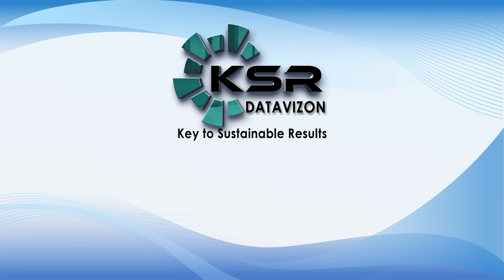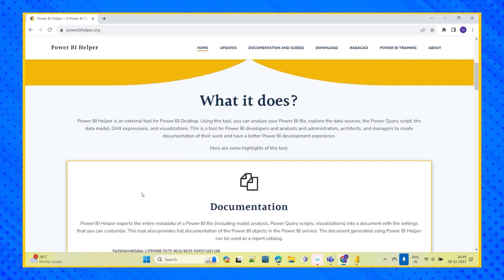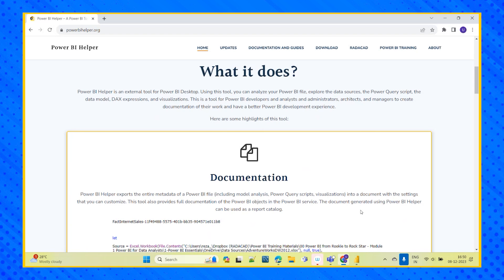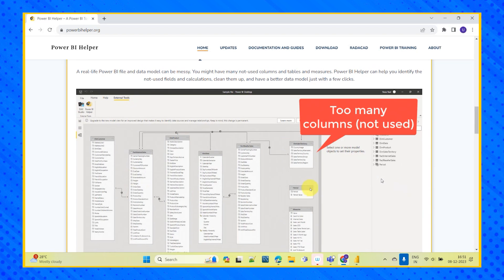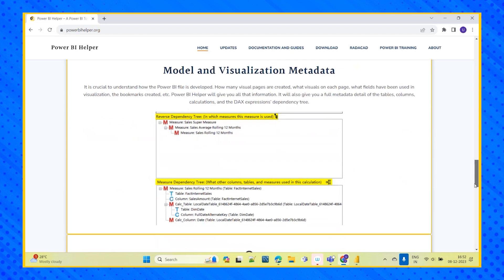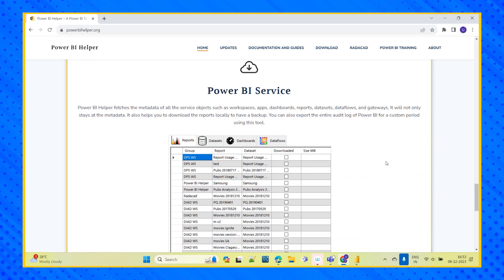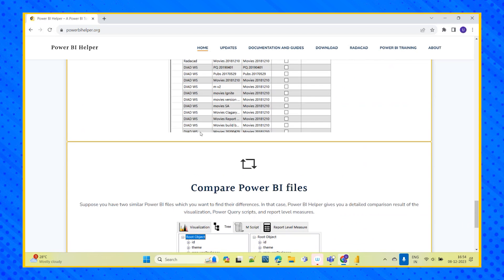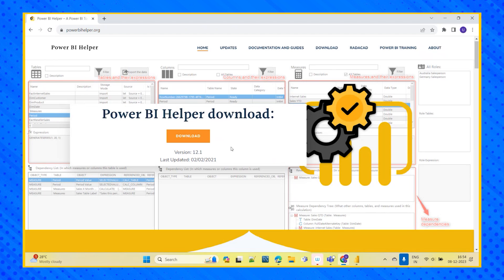Power BI Helper Tool: Your AI Assistant for Data Insights | KSR DATAVIZON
Enroll in our new batch every month. Kickstart Your Career with Our Full Stack Power BI with Microsoft Fabric Course 2024.

Introducing the Power BI Helper Tool, your personal AI assistant for unlocking the full potential of your data in Power BI. This innovative tool helps you:

1. ** Ask questions and get instant answers:

"What are the top sales trends for the past year?"
"Show me the correlation between marketing spend and customer acquisition cost."
"Drill down into this specific data point and give me more context."

2. Generate creative visualizations:
"What type of chart would best showcase this data?"
"Create a map that shows sales performance by region."
"Can you design a custom KPI dashboard for my team?"

3. Automate repetitive tasks:
"Schedule daily reports to be delivered via email."
"Clean and transform data sets automatically."
"Create and update data models based on new information."

4. Discover insights you might otherwise miss:
"Identify hidden patterns and trends in your data."
"Detect anomalies and outliers that require attention."
"Predict future outcomes and make informed business decisions."

5. Simplify complex data analysis:
"No need for extensive coding knowledge."
"Focus on insights, not technical details."
"Get started quickly and easily."
Benefits of using Power BI Helper Tool:

Increased efficiency: Save time and effort by automating tasks and getting instant answers to your questions.
Improved data understanding: Gain deeper insights into your data with AI-powered analysis and visualization techniques.
Enhanced decision-making: Make data-driven decisions with confidence based on reliable insights.
Empowerment for all users: Democratize data access and analysis for everyone in your organization.
Ready to take your Power BI skills to the next level?

✨ Ready to be a data superhero? ✨

Join our Fullstack Power BI Course and master tools employers love! 🚀

Learn Trednig Tools like:

📊 SQL, 💡 Power Bi, 🛠️ Azure Data Factory, 🔧 Azure Data Bricks, 🧠 Logic Apps
🌐 Azure Synapse Analytics, 🏞️ Azure Data Lake, 💻 Microsoft Fabric, 🚁 Co-pilot, 📈 Advanced Excel

Open doors to awesome opportunities! 📈

Get:
🆓 1 Week Free Classes
📑 Resume Support
🔄 Free Agile Classes
💯 100% Job Assistance
📚 Easy Learning Access